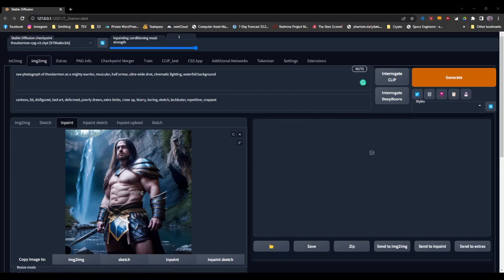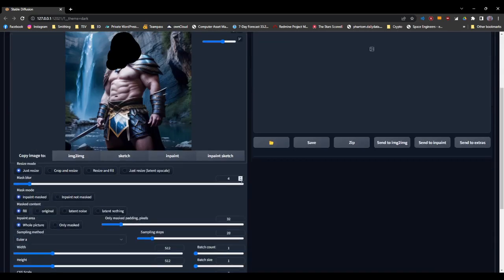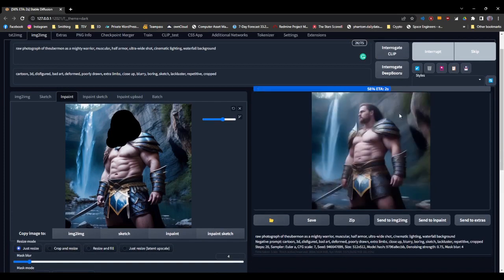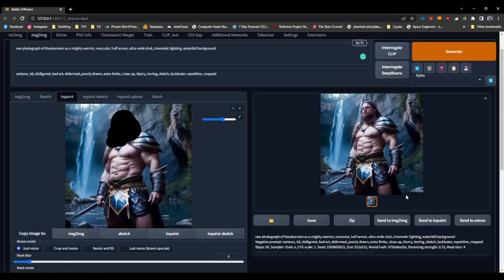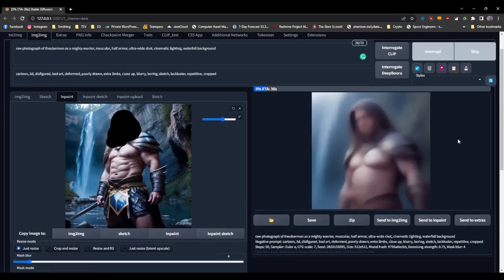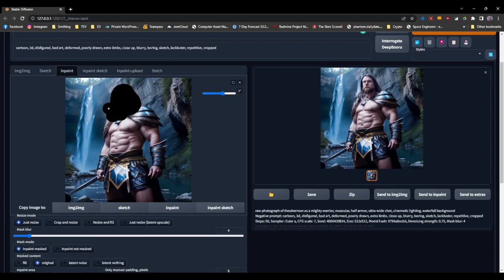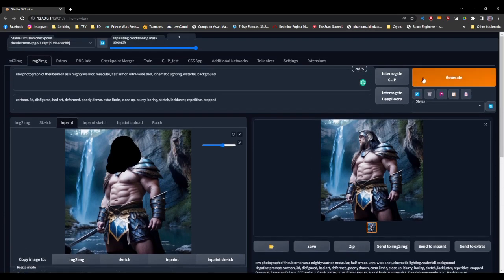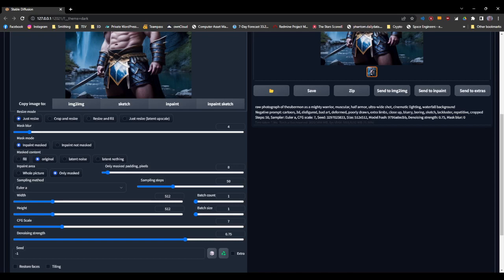Inpaint whole picture, only masked, and padding explained for Automatic1111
In this quick dirty tutorial, I explain what the inpainting settings for Whole Picture, Only Masked, Only masked padding, pixels, and Mask Padding are for and where they are used.